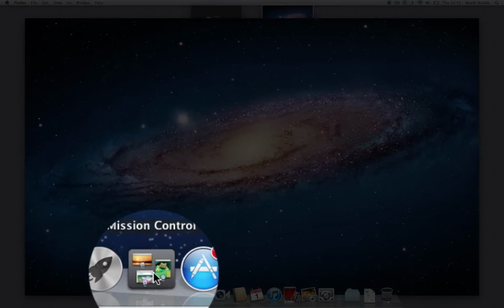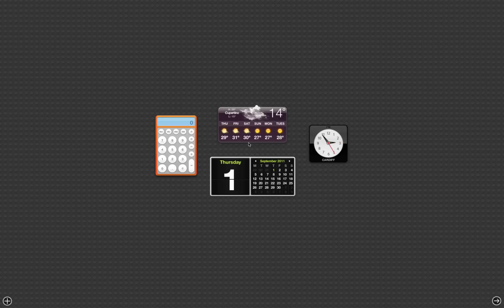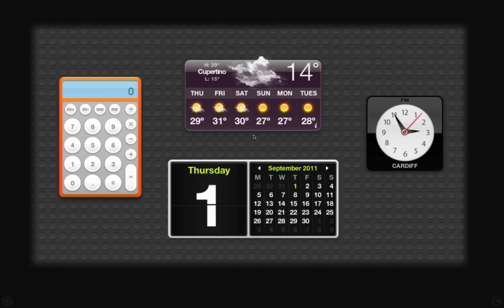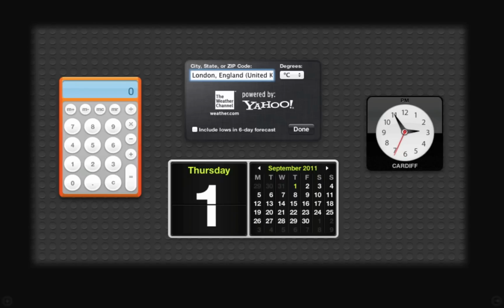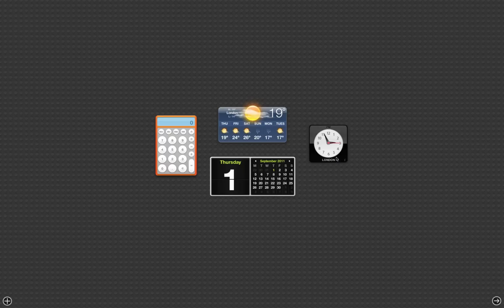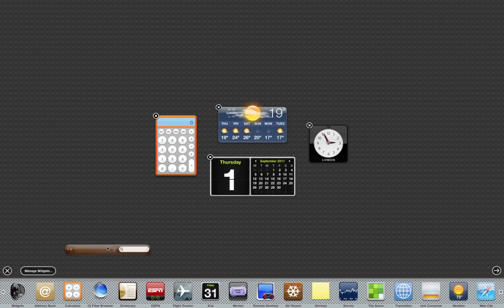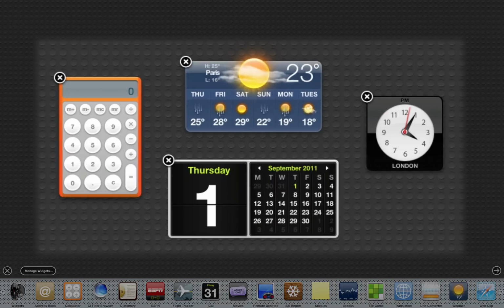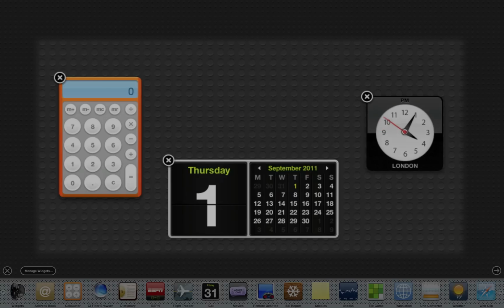Dashboard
Discover how Dashboard, a built-in feature of Mac OS X, can keep your important snippets of information handy at all times.